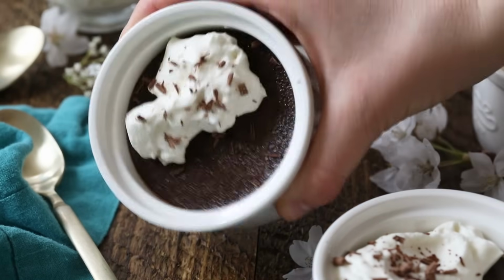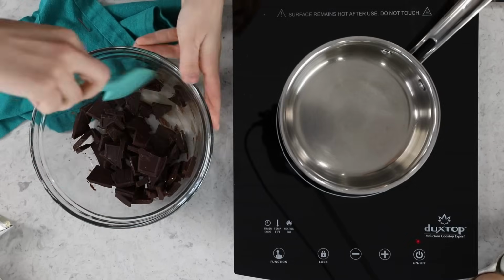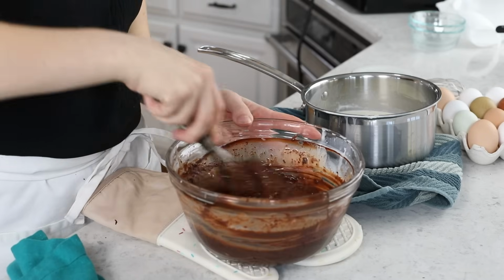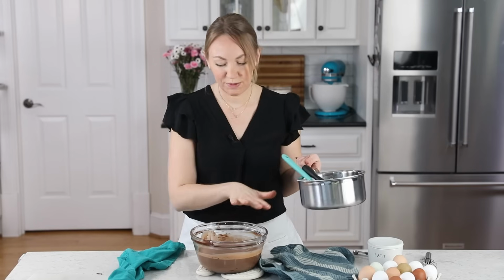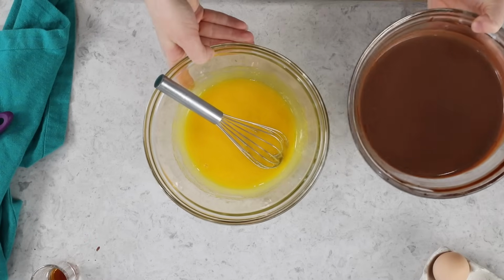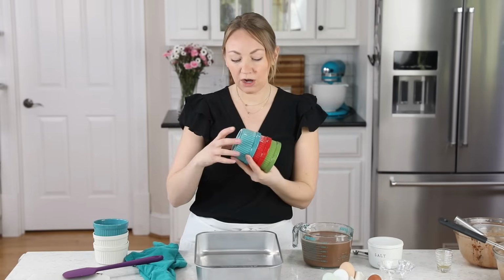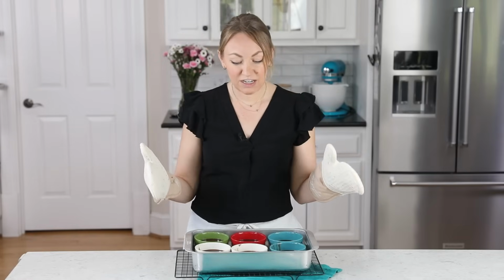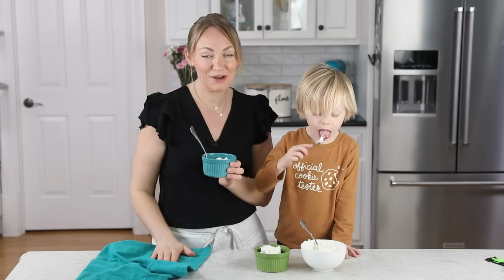A Fancy French Delicacy Made Simple (Chocolate Pot De Creme)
This chocolate pot de crème recipe is perfect for beginners! It's so smooth and creamy, thanks to my simple, carefully tested technique.

Ingredients
8 oz 60% chocolate, finely chopped (see note) (226g)
2 cups heavy cream (475ml)
⅔ cup whole milk (160ml)
¼ teaspoon salt
6 large egg yolks
⅓ cup granulated sugar (70g)
½ teaspoon vanilla extract
Whipped Cream (optional)
¾ cup heavy cream (cold) (177ml)
¼ cup powdered sugar (30g)
½ teaspoon vanilla extract

Instructions
00:00 Introduction
00:18 Preheat oven to 325F (160C).
00:43 Place finely chopped chocolate in a large heatproof bowl and microwave in 20-second intervals, stirring in between, until completely melted and smooth. Set aside.
02:25 In a medium saucepan, combine heavy cream, whole milk, and salt. Heat over medium-low heat until steaming.
03:39 Remove from heat and, very slowly, while whisking, gradually pour into the melted chocolate, whisking until smooth.
06:18 Meanwhile, in a separate dish, combine eggs and sugar and whisk gently until well combined (try not to incorporate too much air or whisk too vigorously, as this could make your pot de crème rise and fall in the oven).
08:16 While whisking the eggs, slowly drizzle the chocolate mixture into the egg mixture until combined.
09:05 Stir in vanilla extract.
09:18 Pour through a fine mesh strainer into a bowl or large measuring cup, then pour evenly into ramekins (each ramekin will need a little less than ⅔ cup of the mixture).
10:48 Place ramekins in roasting pan then carefully pour water around the ramekins, filling ⅔ up the sides.
11:19 Transfer roasting pan to center rack of oven and bake for 35-40 minutes, until mixture is just set on the edges. It should be a bit jiggly in the center if jostled but should not slosh in the ramekin like liquid. (if using a thermometer, an instant read thermometer inserted in the center of the custard should read 160F/73C)
12:06 Carefully remove roasting pan from the oven and allow ramekins to cool in the water for about 15 minutes.
12:40 Once slightly cooled, use tongs or a towel to carefully remove from the water and allow to cool completely on a cooling rack at room temperature for 30-60 minutes.
13:13 Cover each ramekin with plastic wrap and refrigerate at least 2-3 hours, until completely chilled.
13:30 To serve: Remove from refrigerator and allow to sit at room temperature for about 15 minutes to soften slightly (if served straight from the refrigerator, you may notice a mildly grainy texture). While they soften, prepare whipped cream, if using.
13:45 Whipped Cream: Combine heavy cream, powdered sugar, and vanilla extract. Use an electric mixer to beat on high speed until thick and fluffy. Dollop evenly over pot de crème before serving. If desired, garnish with chocolate shavings or fresh fruit before serving.

Notes
Chocolate
Semisweet chocolate could be used but will yield a sweeter end result. I like to stick to chocolate between 60-70% cacao for best , most balanced taste. Use quality baking chocolate bars – chocolate chips are not ideal.
Storing
Store ramekins tightly covered in the refrigerator for up to 5 days. To freeze, once they have cooled completely wrap tightly with plastic wrap and then aluminum foil and place in an airtight container. Freeze for up to 1 month. To serve, thaw overnight in the refrigerator before serving.